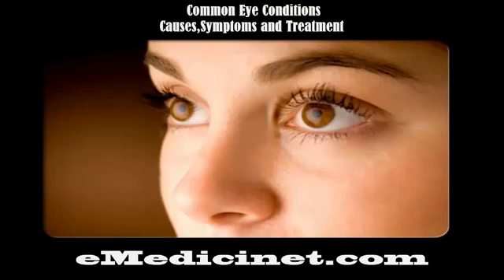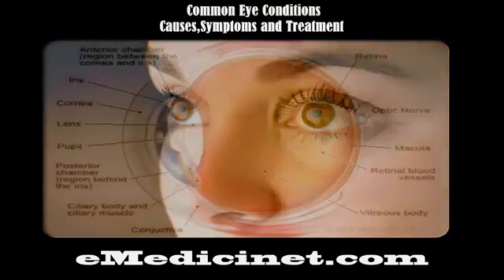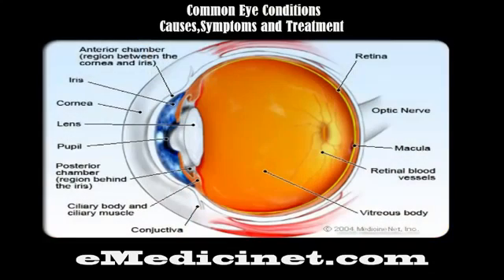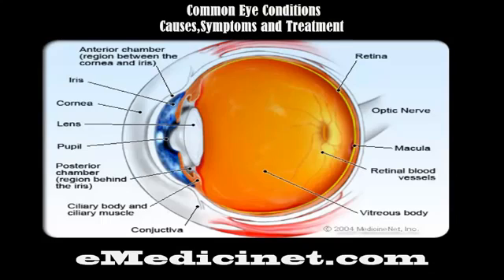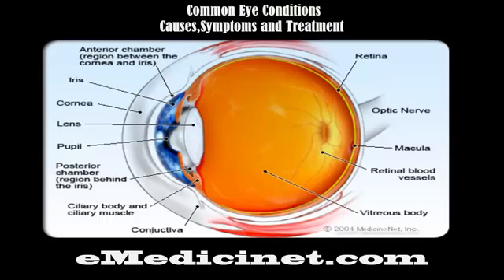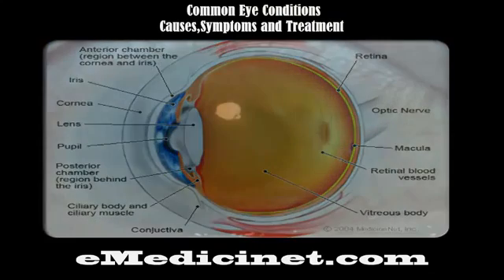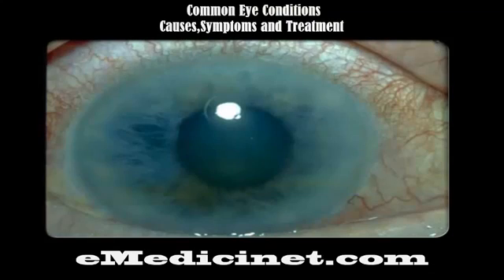Common Eye Diseases and Conditions causes,symptoms,diagnosis and treatment part 1 480x360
If you are concerned about eye disease , please click on this link to better understand all of you